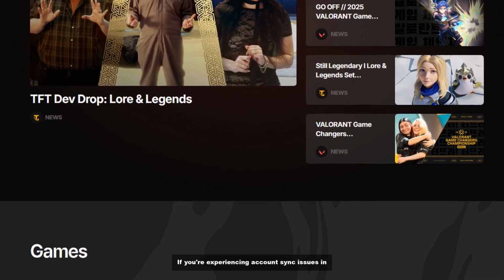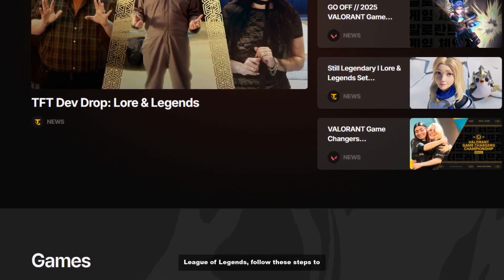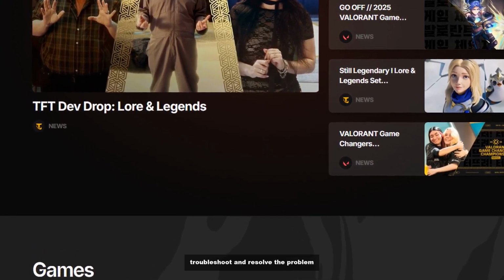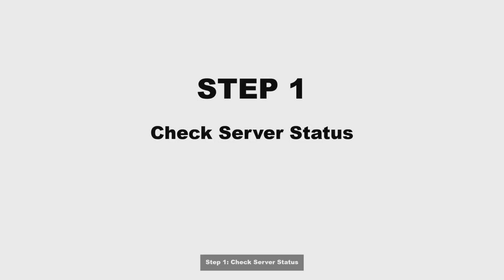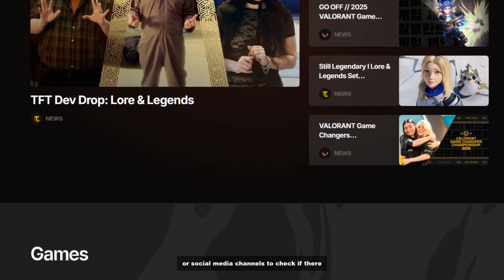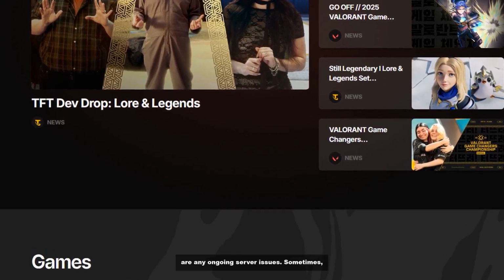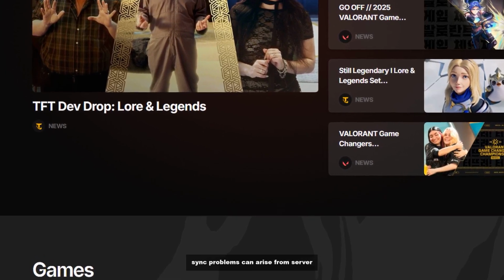How To Reduce League Of Legends Account Sync Issue 2025 (STEP BY STEP) (2026)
In this video, we will show you how to reduce League Of Legends account sync issue 2025 (STEP BY STEP). If you're experiencing problems with your account syncing, follow our easy guide to troubleshoot and fix the issue.